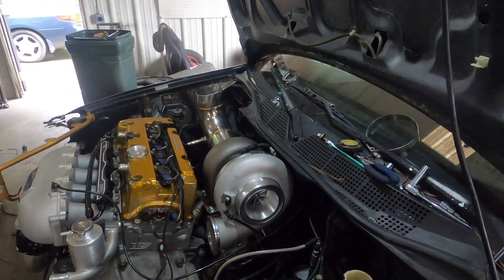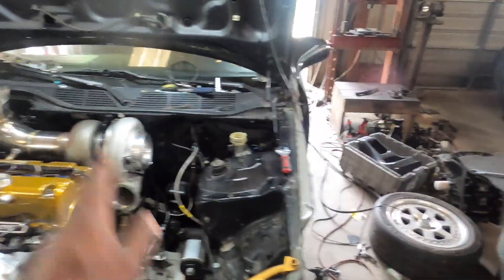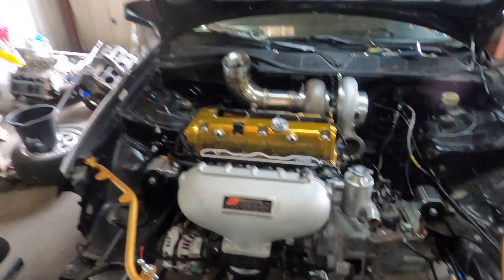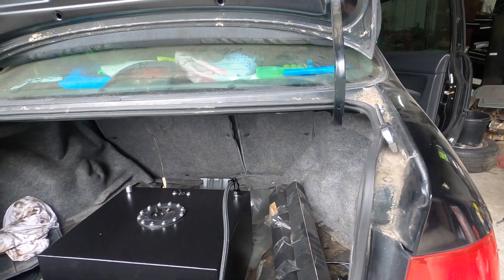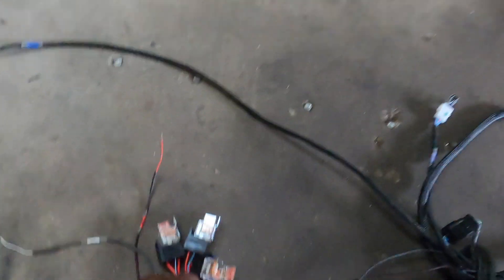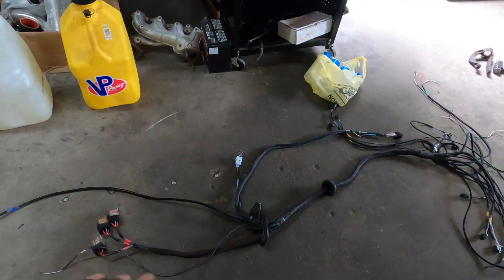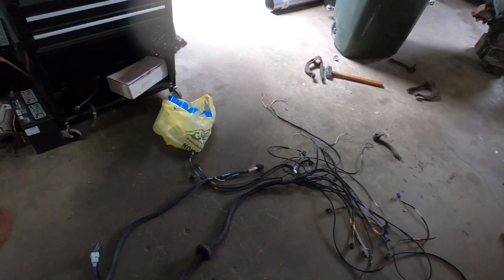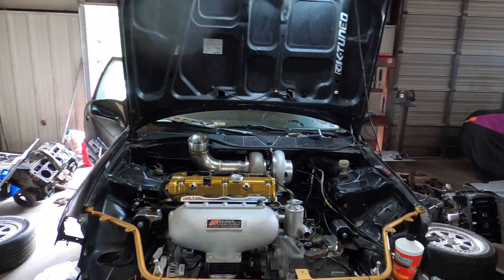How to wire a universal 4 cylinder harness on a ft450